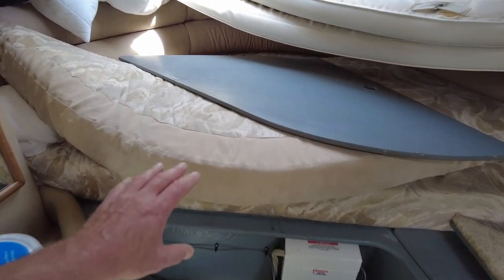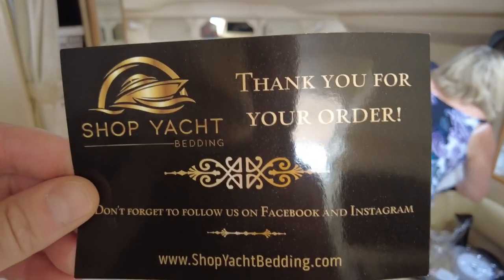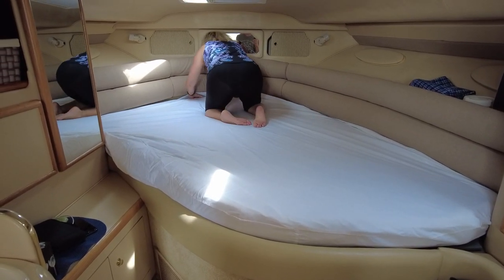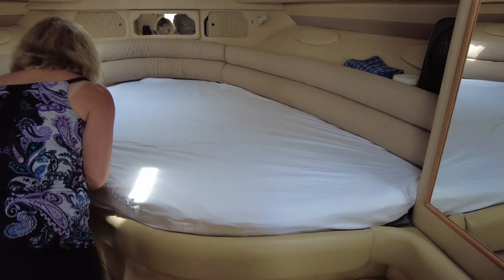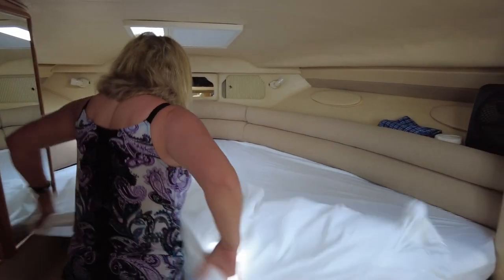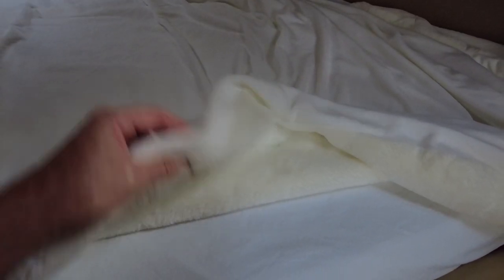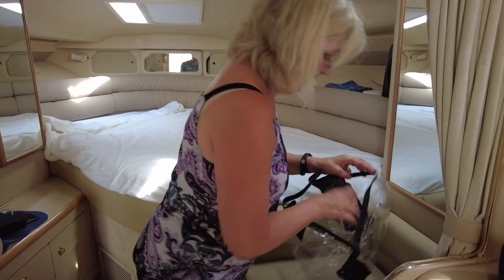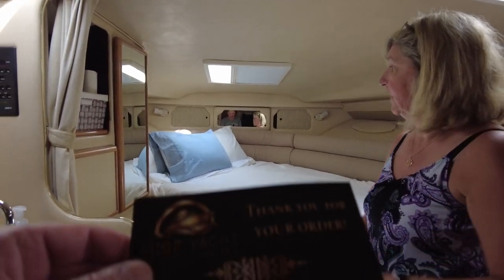New Custom Boat Bedding - How Does it Fit our Sea Ray Boat?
The final installation of our custom bedding aboard the boat went very well. For a look at how I created a custom template for the bedding, check out my earlier video

For more info from Shop Yacht Bedding, please visit them

For a glimpse of some of the cruising we enjoyed in 2020, have a look at my '2020 Boat Cruise' playlist

Please have a look at the full playlist from our incredible Epic Boat Cruise 2019 series,

+++ Join the husband and wife cruising & traveling couple - the 'Boogaboo Crew' - as we set sail to fun & adventure! Watch Hundreds of original Boating & Travel videos, join us on Facebook, read our Blog and much more, all

Boat Specs (Current boat, as of 2020/21);
- Model: 1998 Sea Ray 330 Sundancer
- Length (bow to transom): 33’-6”
- Beam: 11’-5”
- Dry Weight: 11,200 lbs
- Fuel Capacity: 225 U.S. gallons, 850 litres
- Draft: 33”
- Dead Rise: 17 degrees
     carburated
- 12,000 BTU, reverse cycle heating/air conditioning

Equipment Used (** Updated list, December/20)

- Editing done with Vegas Movie Studio 11 + Adobe Premier Pro for 4K editing